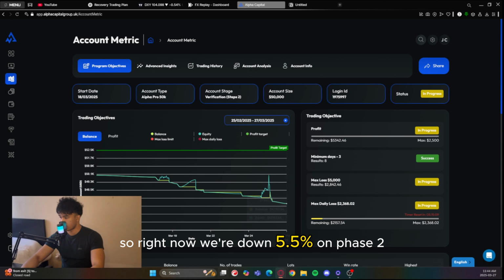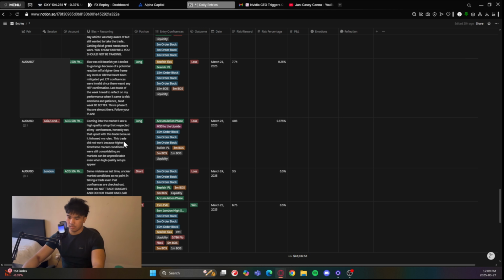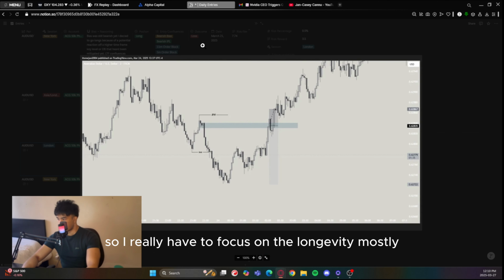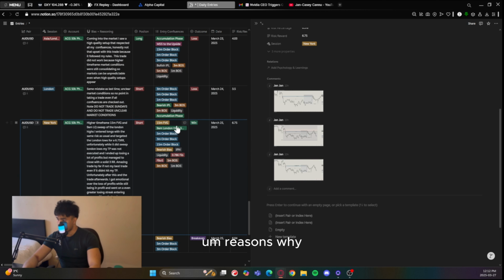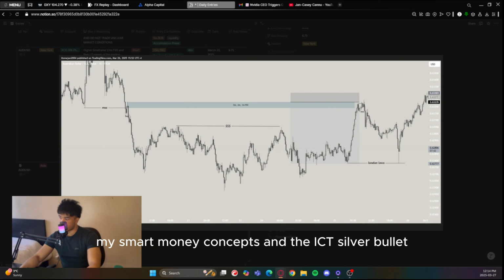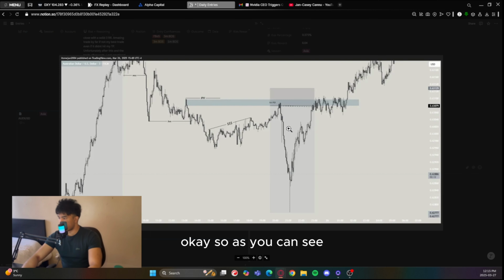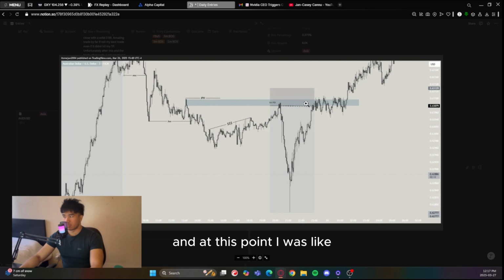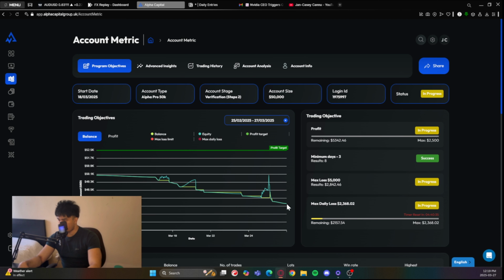-6% Phase 2 | ACG 50k Challenge Part 4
Rough trading week—I’m down 6%. It’s going to take time to recover, but that’s part of the game. Breaking down what went wrong and how I plan to bounce back.